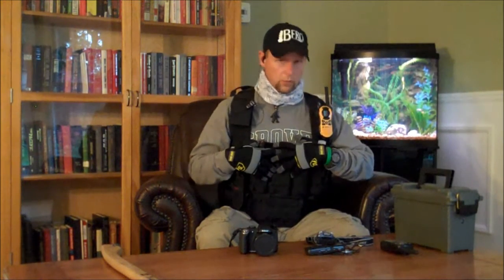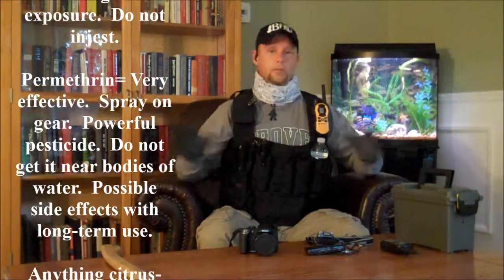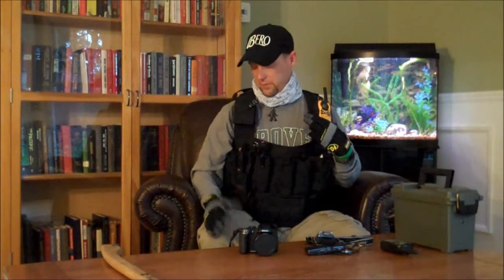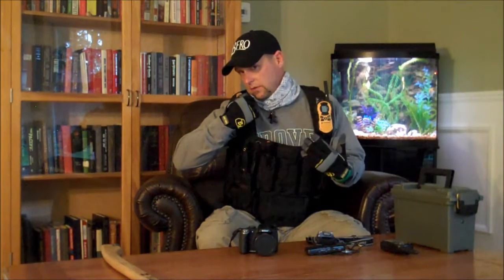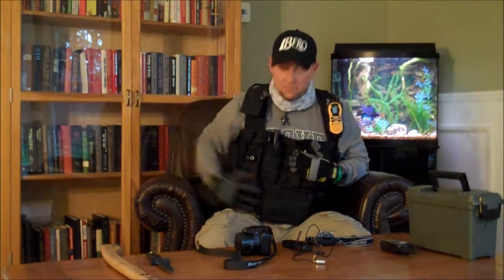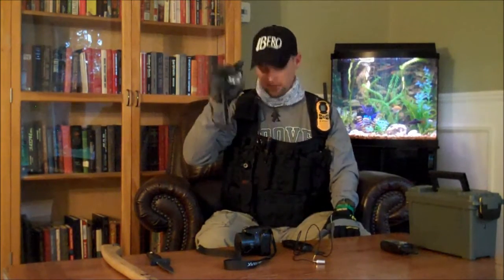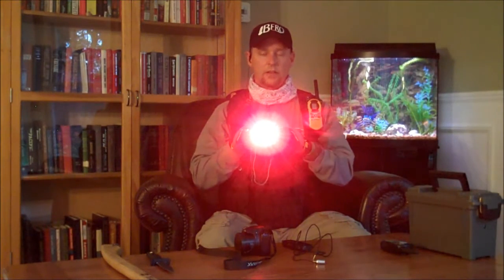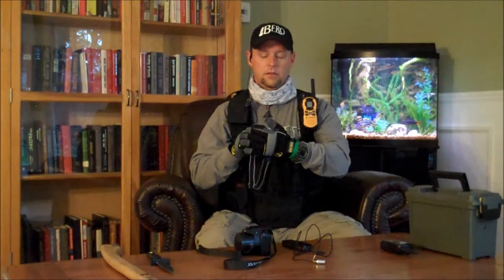Bigfoot Field Gear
Created for people attending BFRO expeditions in the mid west, this video shares the type of gear one might want to bring along on a hike in search of Sasquatch.  Specific attention is paid to gear that will be worn or carried in the field including tactical vests, recording equipment, radios, knives, flashlights, and bug spray.